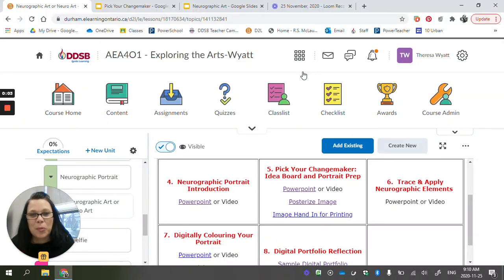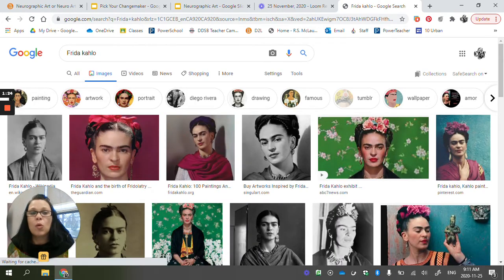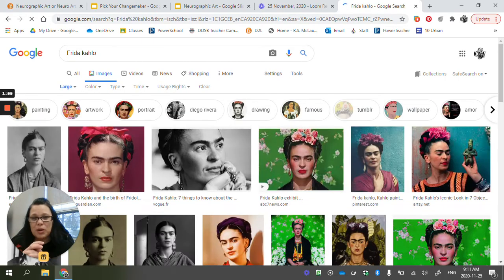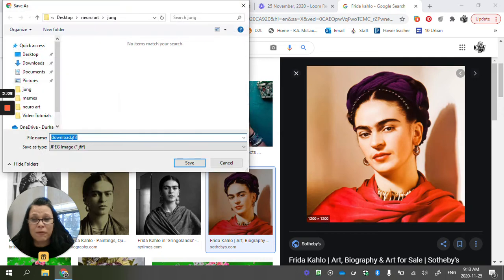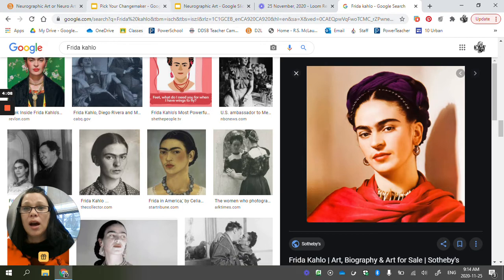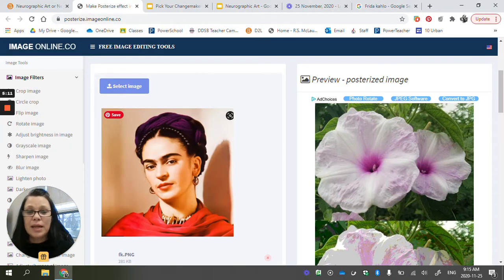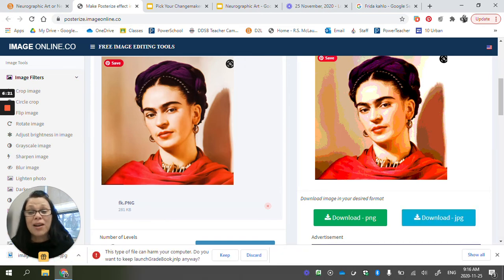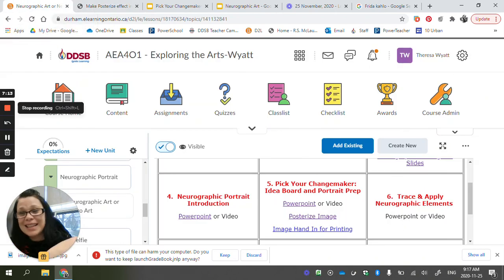Pick Your Changemaker: Idea Board & Image Prep